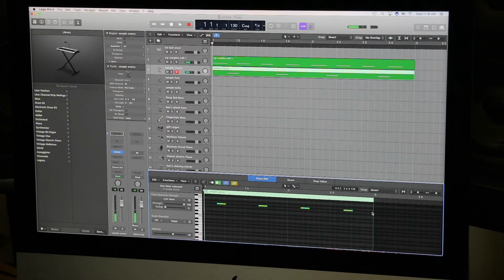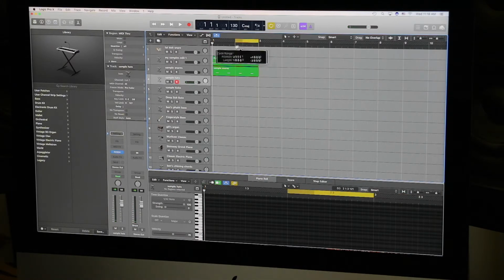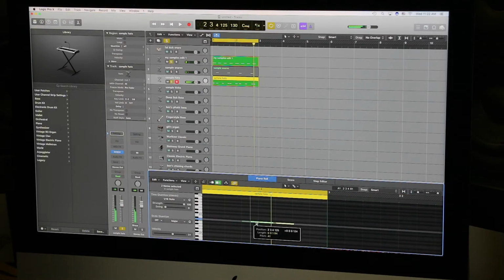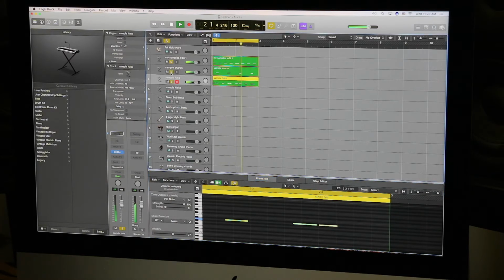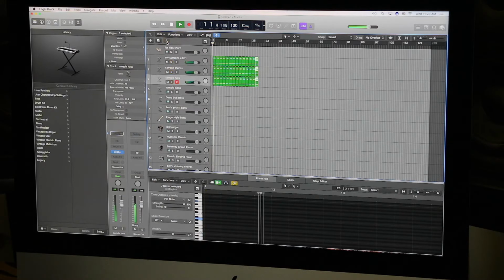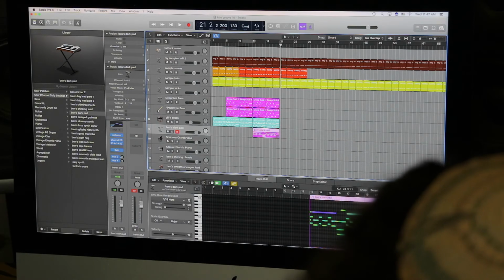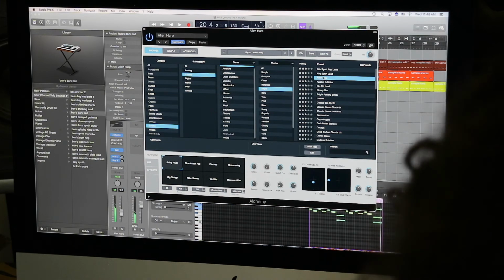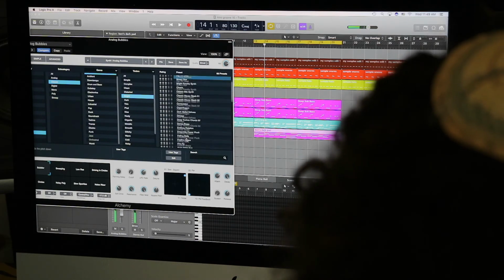Producing a Dance Track from Scratch in Logic X - BWMV 031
Snapchat: @sonicitch (search Ben Wallick)

Ben Wallick is a bass guitarist, music producer, singer-songwriter and sound engineer based out of Jerusalem, Israel.

If you find this helpful, please share it with one friend!

If you'd like to buy any of the gear I speak about in my videos, these links directly support my channel at no additional cost to you! (We are a participant in the Amazon Services LLC Associates Program, an affiliate advertising program designed to provide a means for us to earn fees by linking to Amazon.com and affiliated sites.):

The Mic I'm using at the beginning (RE20)
My favorite Overhead Mics
Kick Mic
Snare/Guitar Cab Mic
Tom Mic
High-Hat Mic
Room Mic

My Camera
Zoom Handy Recorder